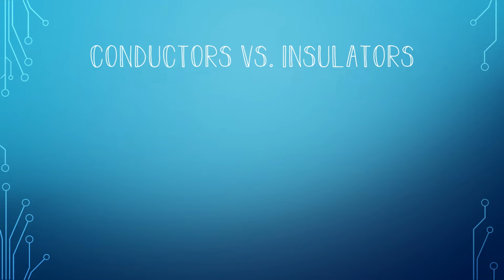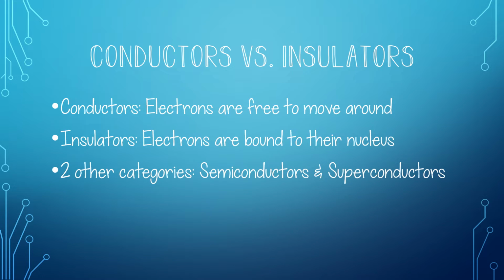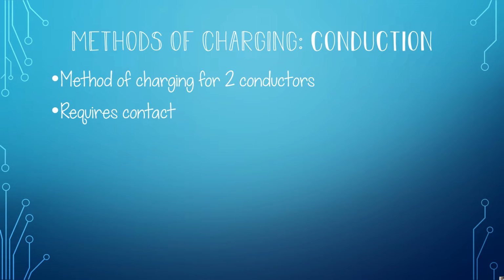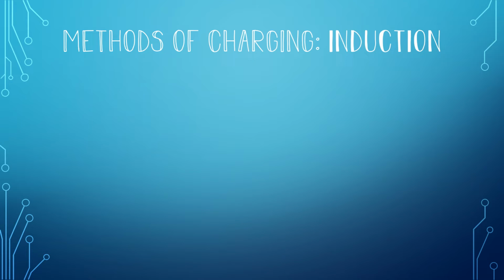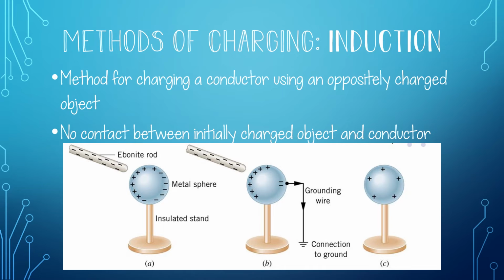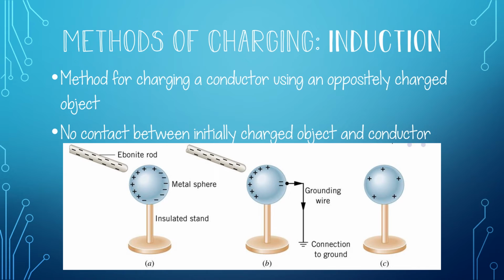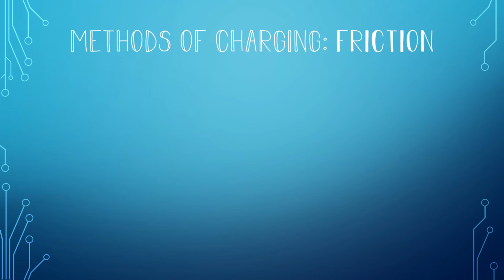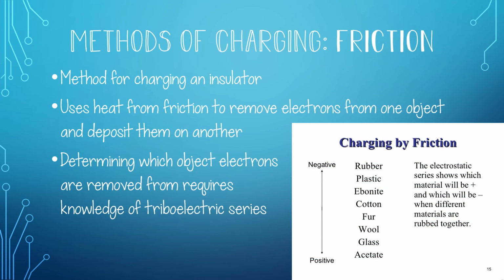Methods of Charging